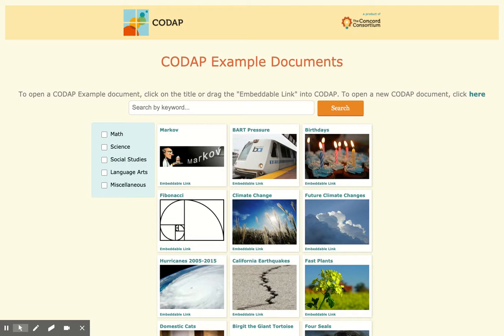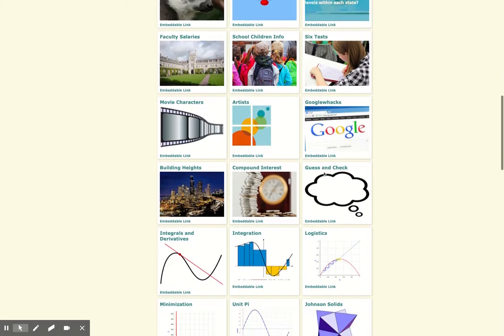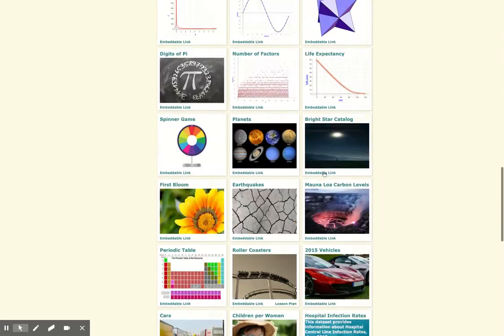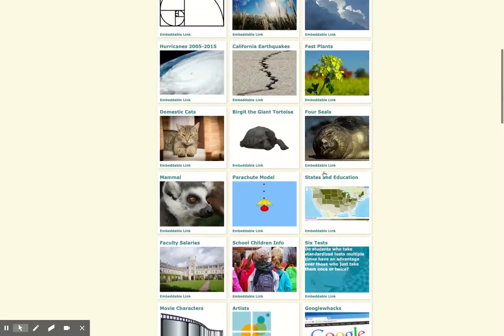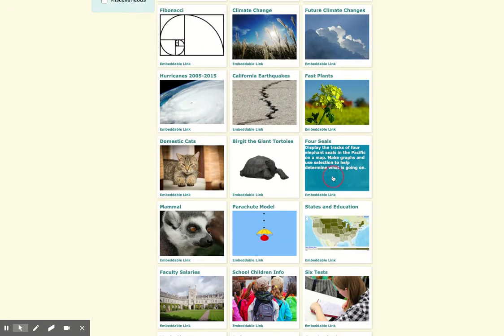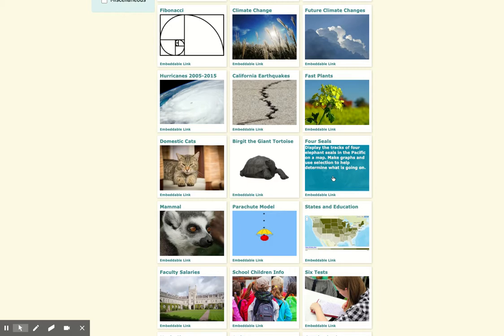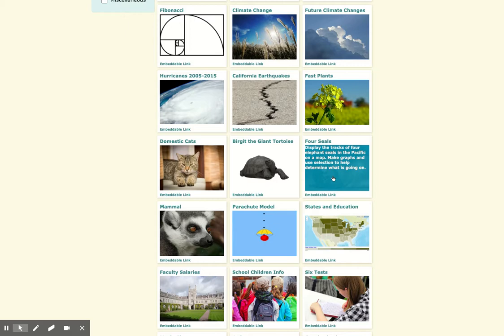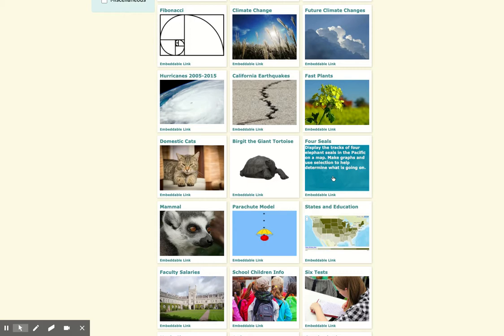Seal Migration CODAP CER